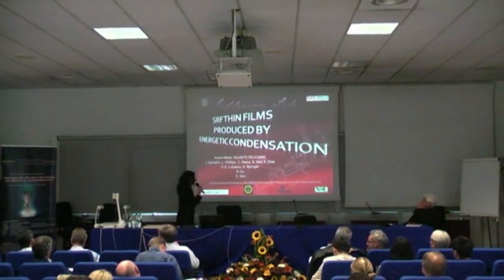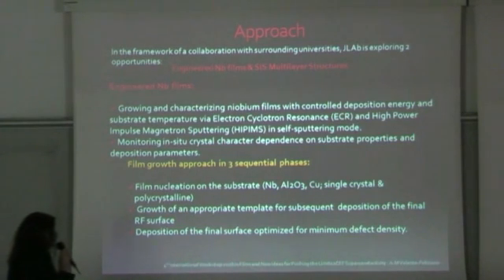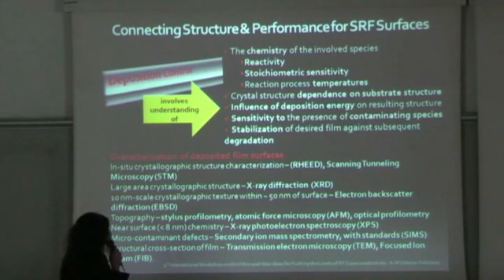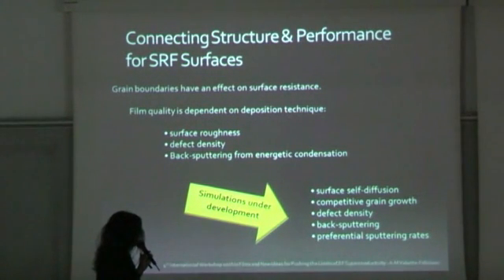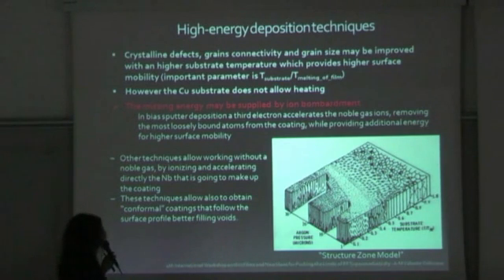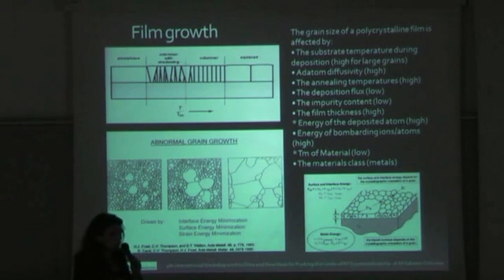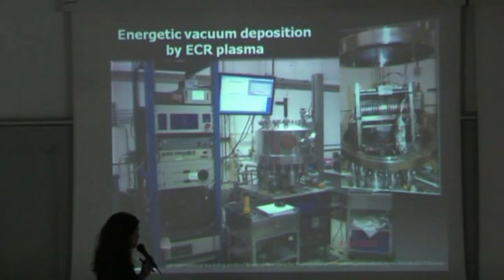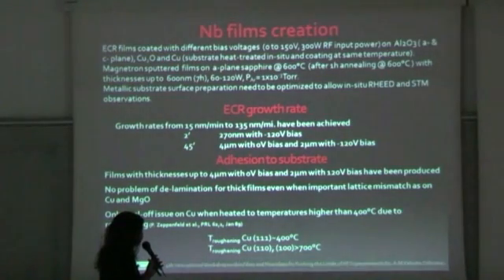Valente1_part1.mp4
RF and structural characterization of SRF thin films produced by energetic condensation (AnneMarie Valente - 30')
Speaker: AnneMarie Valente - Jefferson Lab - Newport News (VA) USA   |   Duration: 30 min.
Abstract
In the past years, energetic vacuum deposition methods have been developed in different laboratories to further improve thin film technology for superconducting cavities. Energetic condensation produces high density plasma with singly or quasi-singly charged ions and allows growth modes that favour a better structure and performance in thin films. In the framework of a collaboration with surrounding universities, JLab is pursuing energetic condensation deposition particularly via Electron Cyclotron Resonance (ECR). As part of this study, the influence on the material and RF properties of Nb thin film of the deposition parameters like energy, coating temperature, interface with the substrate is investigated. The film surface and structure analyses are conducted with various techniques like X-ray diffraction, Transmission Electron Microscopy, Auger Electron Spectroscopy and RHEED. The microwave properties of the films are characterized on 50 mm disk samples with a 7.5 GHz surface impedance characterization system. This paper presents results on RF and cryogenic measurements in correlation with surface and material characterization for Nb films produced on insulating and metallic substrates. Emerging opportunities for developing multilayer SRF films with a new deposition system will also be highlighted.